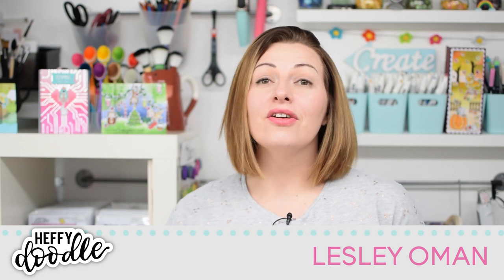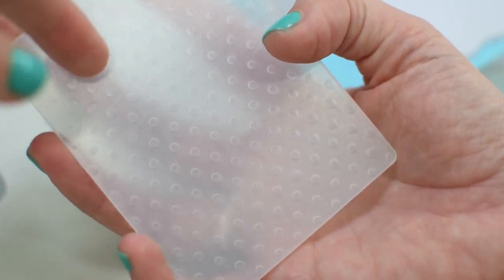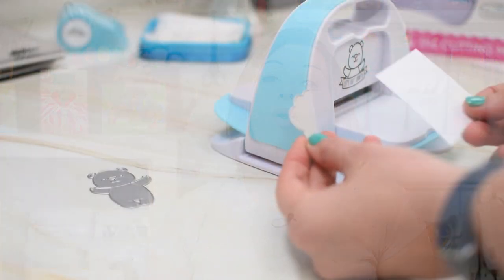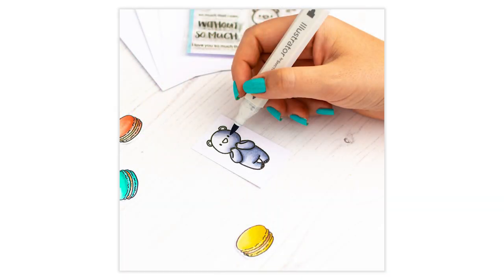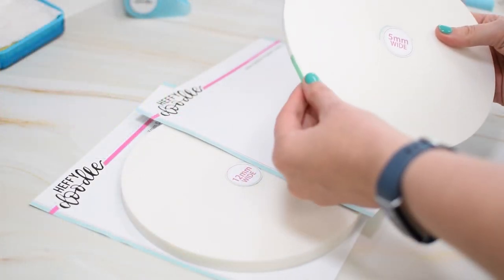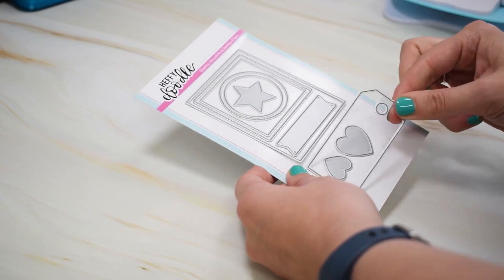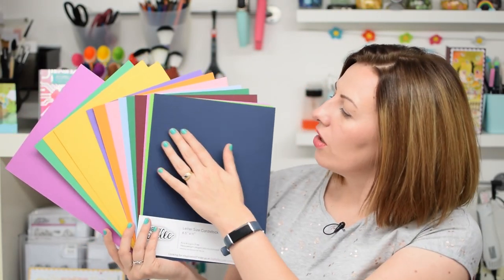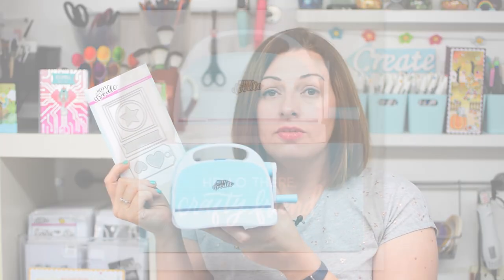Introducing the Heffy Doodle Craft Essentials & Mini Die Cutting Machine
Take a look at our NEW Craft Essentials range over on the Heffy Doodle store.

With our specially designed 3mm deep foam tape you will never have to use two layers of foam on your shaker cards ever again. Our bright white cardstock is perfect for creating cardbases, and our alcohol friendly cardstock is sure to make your ink blending an absolute breeze.
But of course we are most excited about our NEW Mini Die Cutting Machine. This easy to use, portable machine will be the perfect companion for your craft desk. And why not take advantage of our special promotion where you can get the Mini Die Cutting Machine AND the Mini Essentials die set for a low price of £50.

All craft essential items are available now in the Heffy Doodle Store.